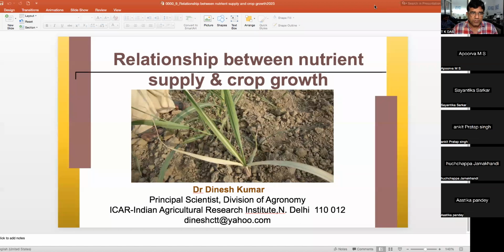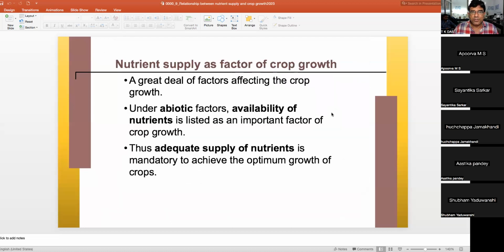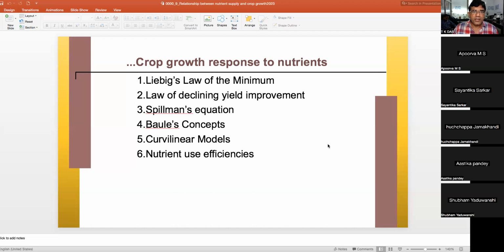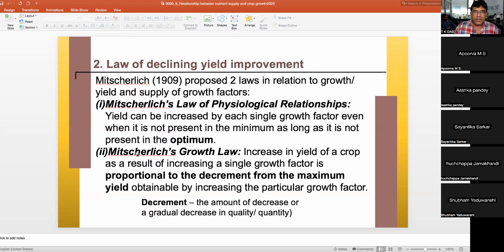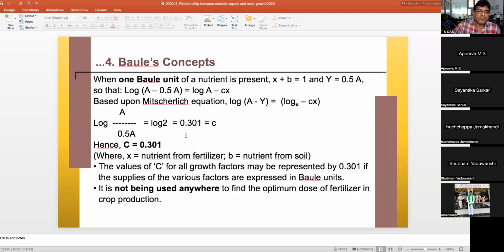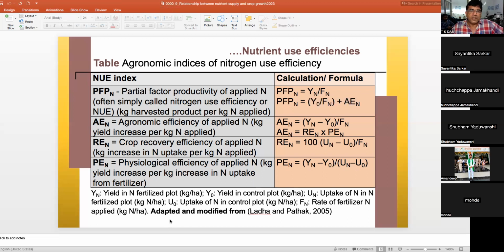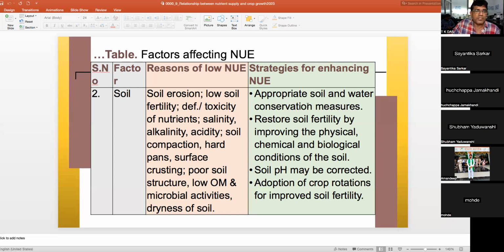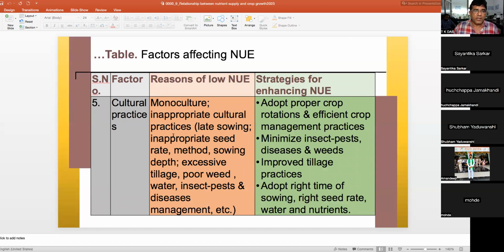Ag502 Lecture: Relationship between nutrient supply and crop growth 11 09 2023